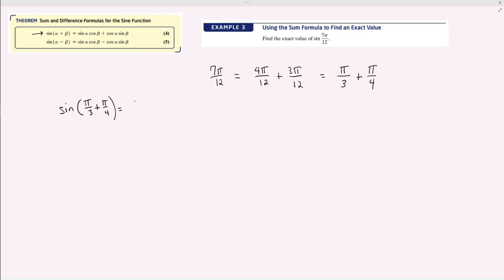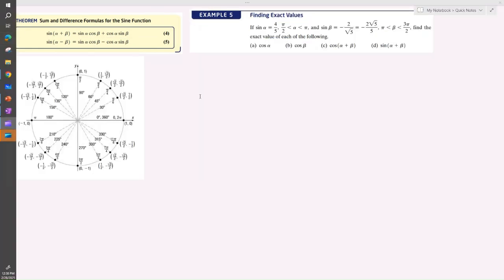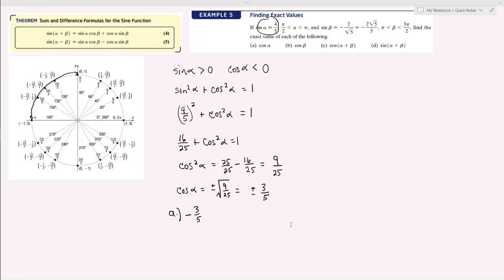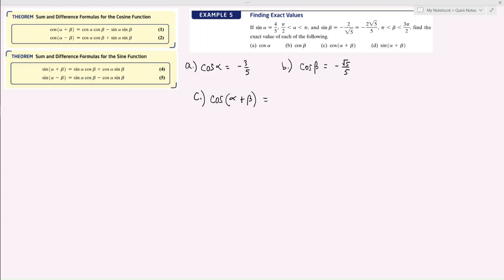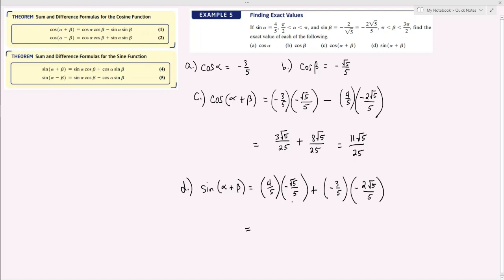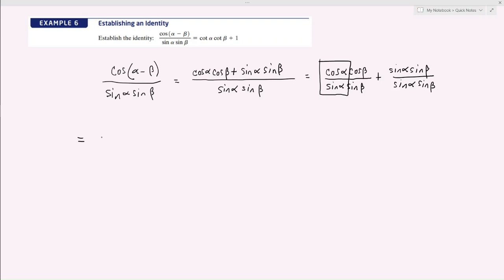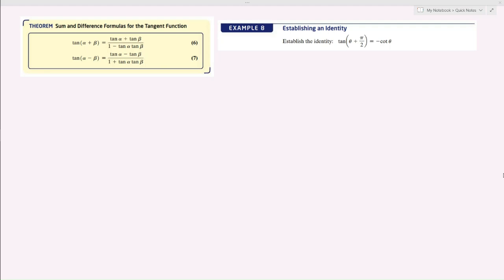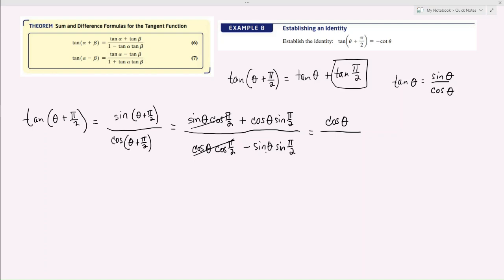Sum and Diff Examples 3-8